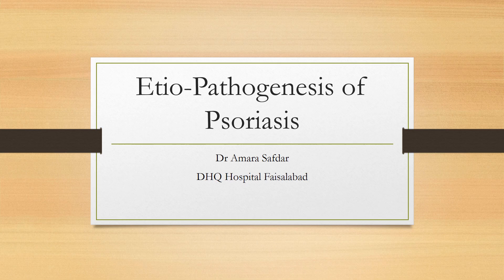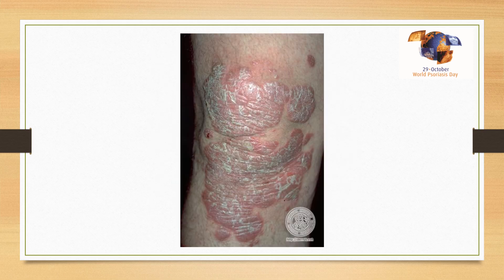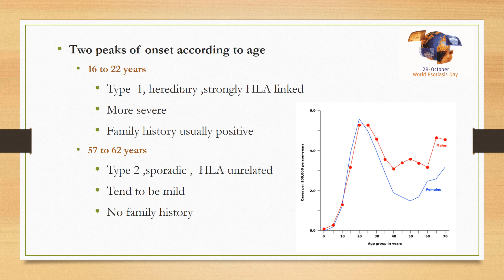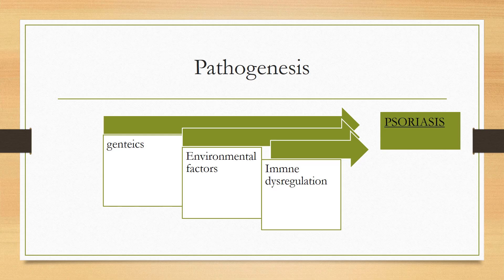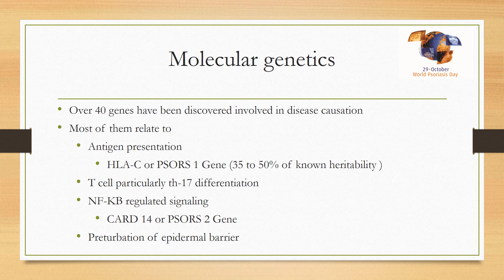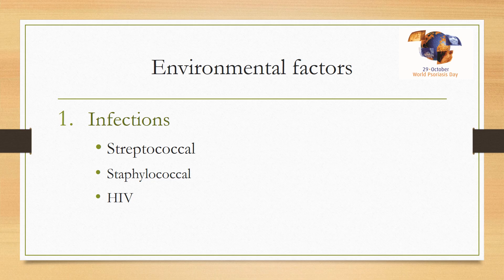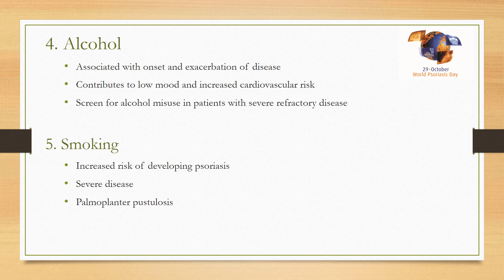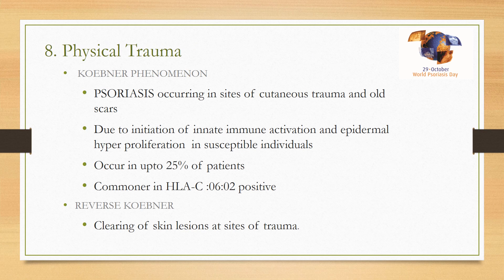Etio-pathogenesis of Psoriasis - Amara Safdar, FCPS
Psoriasis Symposium organized by the Department of Dermatology, Faisalabad Medical University in connection with World Psoriasis Day.